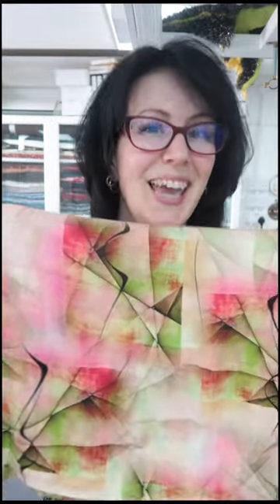Eve Dress In A Day Sneaky Peek! Will It Reignite My SewJo?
Hey Peeps! You've got to love the Eve Dress! I'm so pleased with how this one has turned out and I'm so excited to get back in the sewing room!

Victoria Avenue
Shanklin
Isle Of Wight
PO37 6LY
United Kingdom